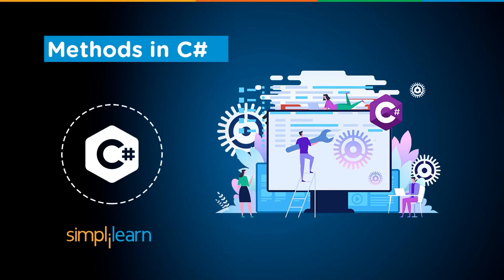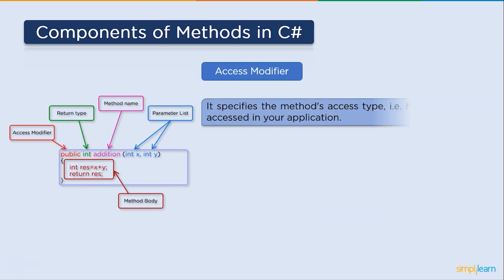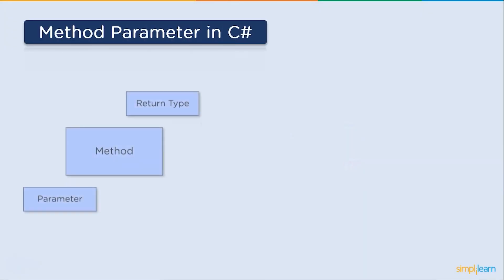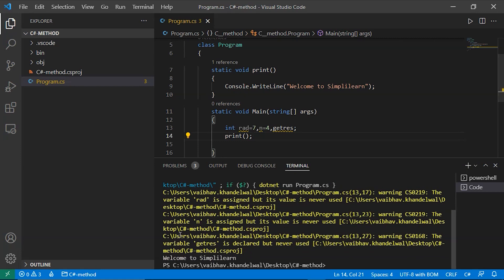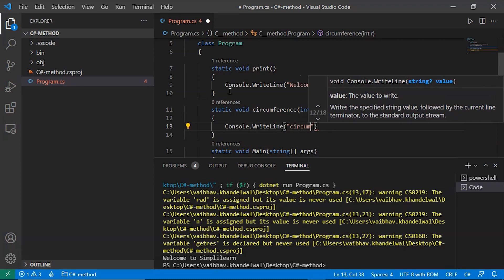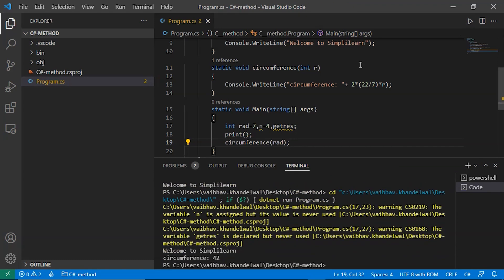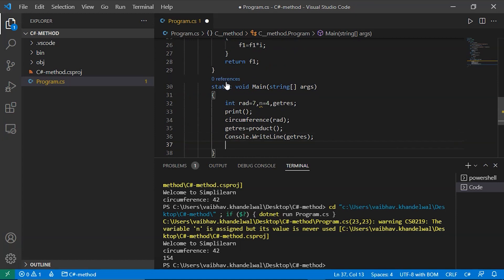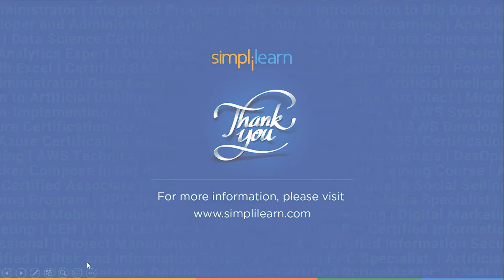Methods in C# | C# Methods Tutorial | C# Tutorial for Beginners | Learn C# Programming | Simplilearn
This video on Method in C# tutorial will acquaint you with a clear understanding of the fundamentals of Methods in C#. In this C# Tutorial for begineers, you will get better understanding on what are methods in C#. we will start to learn C# programming with an introduction to C# Methods. After that, we will discuss the Components of the Methods in detail. Then we will talk about passing a parameters in methodsin C#. Then we will wind up this session with a demo on C# Methods.
The topics covered in this video are:

00:00 Introduction to Method in C#
01:10 What are Methods in Method in C#?
01:39 Components of Methods in Method in C#
03:38 How to pass the parameters in Method in C#?
04:44 Implementation of Method in C#
11:52 Conclusion

C# (C Sharp) is a multi-paradigm, general-purpose programming language. C# programming language encompasses the programming disciplines of static typing, strong typing, lexically scoped, imperative, declarative, functional, generic, object-oriented, and component-oriented.

First, We will start by discussing What are Method in C# to learn fundamentals.

Then we will discuss Components of Method in Method in C#. here we have discussed various components like access modifier, return types, method name, method body and parameter lists.

Then we will discuss cases to pass parameter in Method in C#. here we have discussed various cases like without parameter and without return type, with parameter and without return type, without parameter and with return type & with parameter and with return type.

Following that we will implement the methods on Method in C#.

Finally, we will wind up this session with a quick conclusion on Method in C#

✅ Skills Covered
- Agile
- Git
- SQL
- Core Java
- Spring
- Spring Boot
- HTML and CSS
- AWS
- Docker
- Jenkins
- JavaScript
- ReactJS
- Cucumber
- Maven JSP
- JDBC
- MongoDB
- JUnit